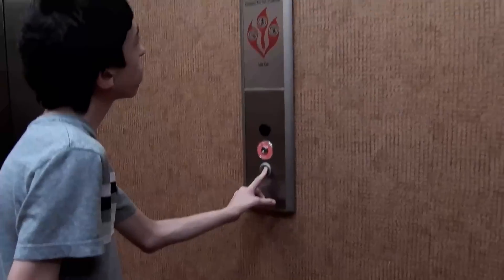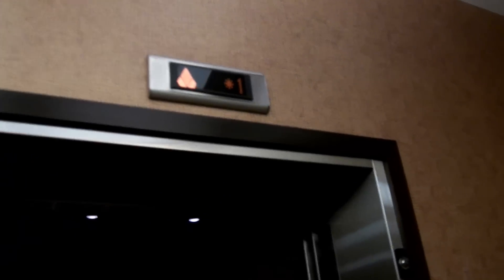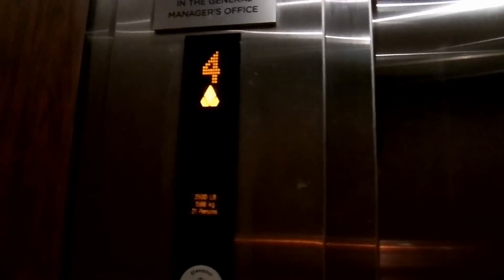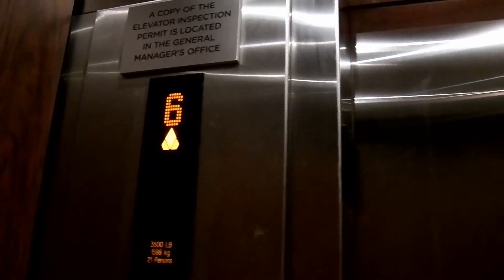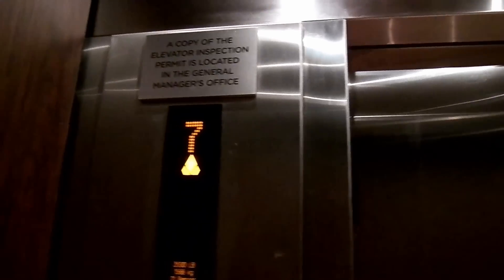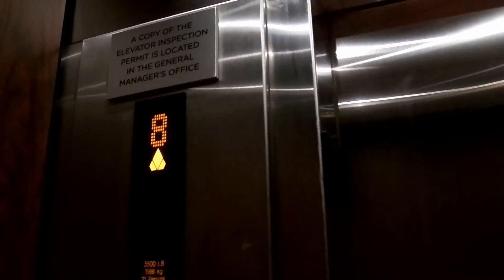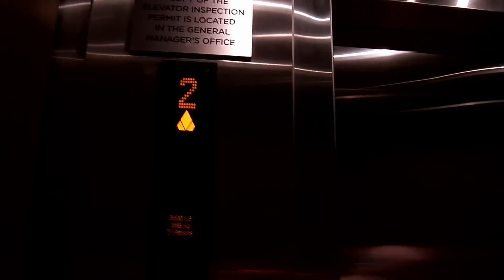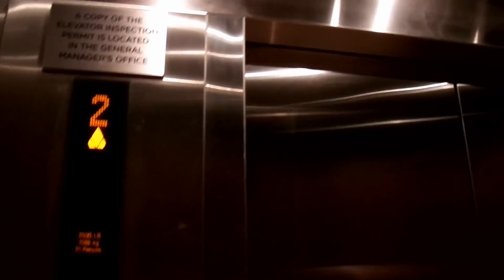Kone EcoDisc Elevator at the Downtown Memphis Courtyard in Tennessee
This hotel is on the site of the first Piggly Wiggly.